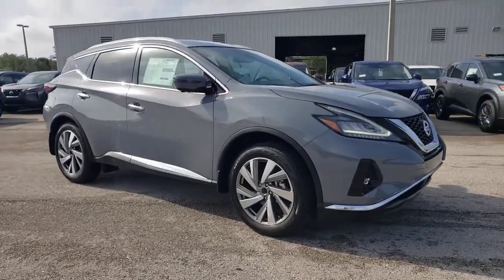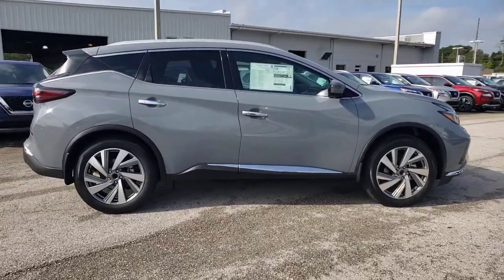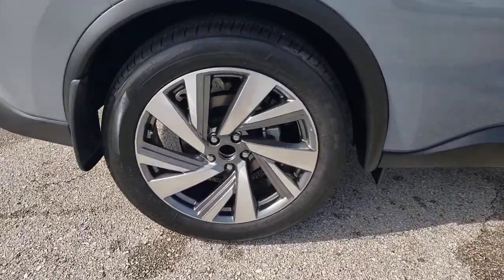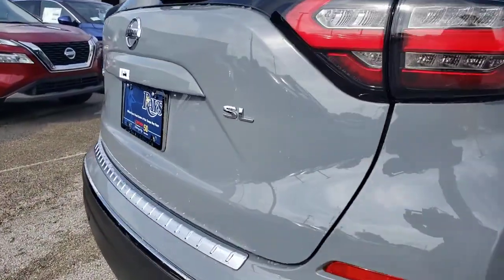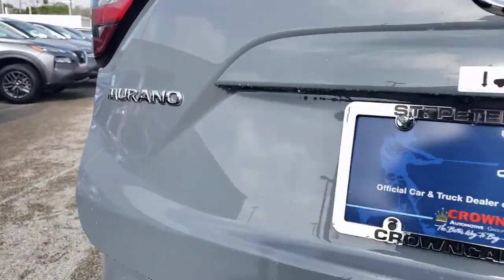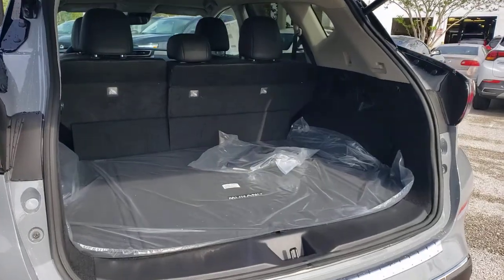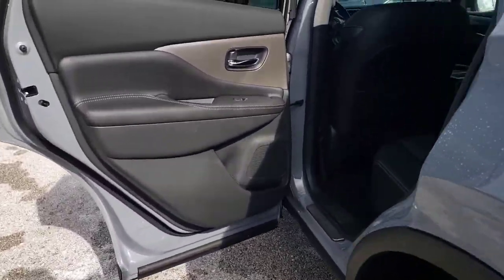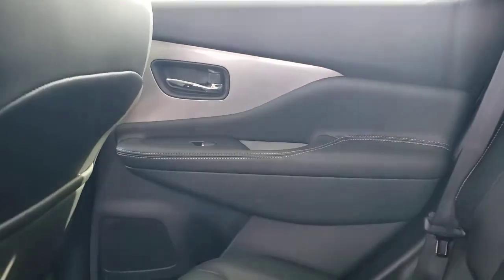2021 Nissan Murano St. Petersburg, Tampa, Clearwater, Palm Harbor, Largo, FL MC120953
Boulder Gray Pearl New 2021 Nissan Murano available in St. Petersburg, Florida at Crown Nissan. Servicing the Tampa, Clearwater, Palm Harbor, Largo, FL area.

Crown Nissan
5151 34th Street North

Boulder Gray Pearl 2021 Nissan Murano SL 20/28 City/Highway MPG